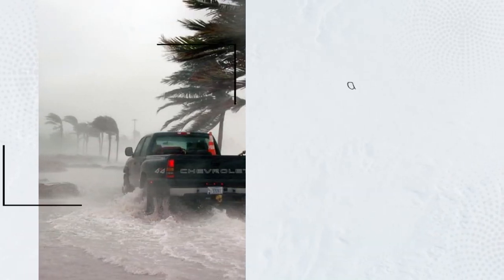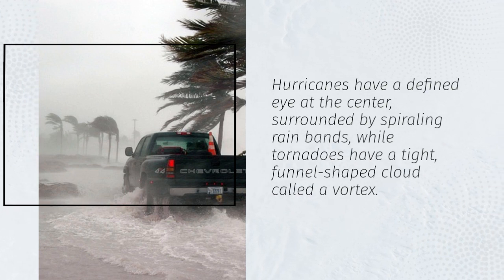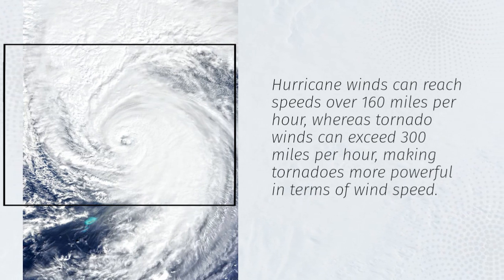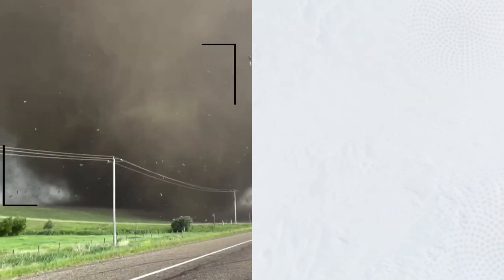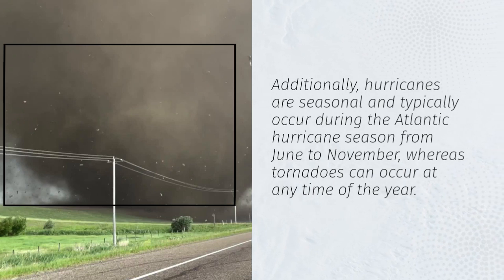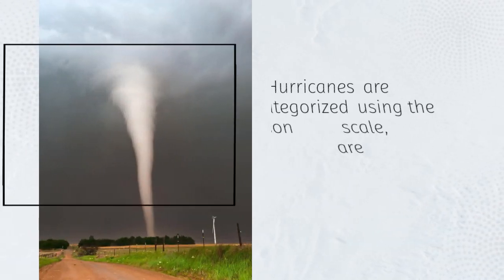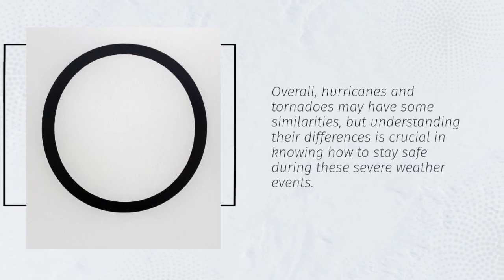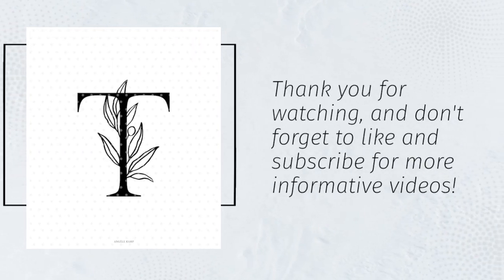8 DIFFERENCES BETWEEN HURRICANE AND TORNADO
🌪️ Welcome back to the Geography and History Channel! In today's video, we're diving deep into the world of extreme weather phenomena as we explore the fundamental differences between hurricanes and tornadoes. If you've ever wondered what sets these two powerful natural disasters apart, you're in the right place!

🌀 Hurricanes and tornadoes are both awe-inspiring and terrifying in their own ways, but they occur under distinct circumstances and exhibit unique characteristics. Join us on this educational journey as we break down the key differences between these atmospheric giants.

Here's a sneak peek of what you'll learn:
1️⃣ Formation: Discover how hurricanes and tornadoes originate, including the factors that contribute to their development.
2️⃣ Size Matters: Understand the vast difference in size between these two weather events and how it impacts their destructive potential.
3️⃣ Duration: Learn about the lifespan of hurricanes compared to tornadoes and the reasons behind their varying longevity.
4️⃣ Predictability: Explore the challenges meteorologists face in forecasting hurricanes and tornadoes, and why one is generally easier to predict than the other.
5️⃣ Speed and Movement: Find out how hurricanes and tornadoes differ in terms of their speed and the paths they take.
6️⃣ Eye of the Storm: Uncover the unique feature of hurricanes known as the "eye," and why tornadoes don't have this phenomenon.
7️⃣ Causes of Damage: Examine the primary factors that cause destruction during hurricanes and tornadoes and the types of damage they leave in their wake.
8️⃣ Geographic Distribution: Learn about the regions of the world where hurricanes and tornadoes are most likely to occur.

Whether you're a weather enthusiast, a student of geography and history, or simply curious about the forces of nature, this video has something for you. Join us as we explore these incredible weather phenomena and gain a deeper understanding of the natural world around us.

Your support helps us continue to create educational content like this.